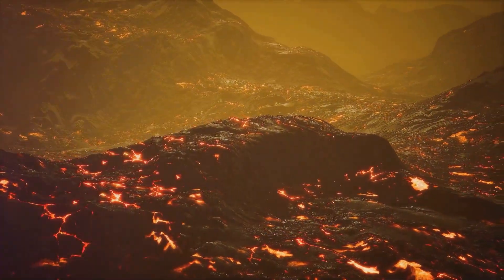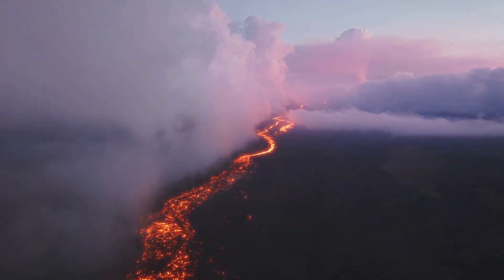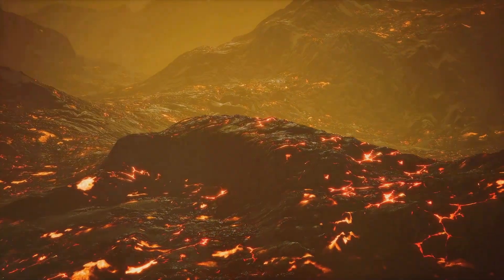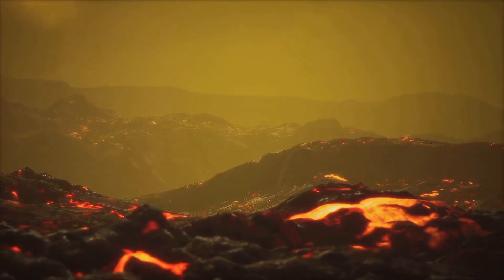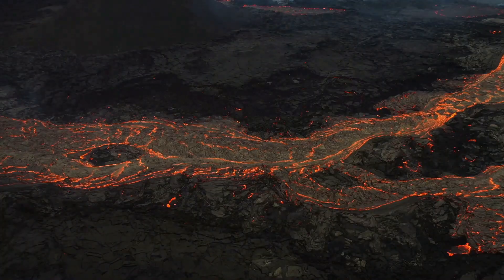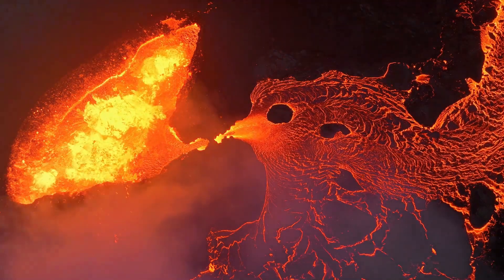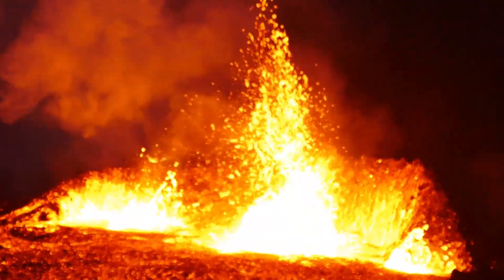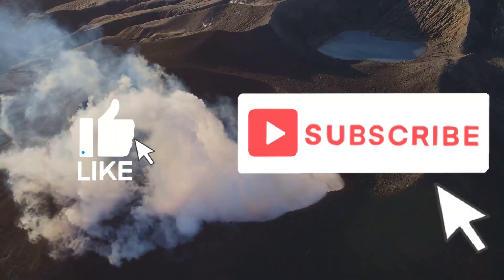Amazing Volcano Facts for Kids | The Curious Kids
Hey kids! 🌋 Have you ever wondered how volcanoes erupt and why they are so important? Join us on "The Curious Kids" as we explore the exciting world of volcanoes and uncover some amazing facts. Learn what makes these fiery mountains erupt, discover the different types of volcanoes, and find out why they play a crucial role in our planet's ecosystem. From explosive eruptions to the creation of new land, volcanoes are truly incredible!

In this video, we cover:

What is a Volcano? – Discover the basics of volcanoes and their structure.
How Do Volcanoes Erupt? – Learn about the process of magma rising and causing eruptions.
Types of Volcanoes – Explore the different types of volcanoes and their unique features.
Why Are Volcanoes Important? – Understand the significance of volcanoes in creating new land, enriching soil, and contributing to our atmosphere.
Fun Facts About Volcanoes – Enjoy some amazing and surprising facts about volcanoes on Earth and in our solar system.
Stay curious and join us on this exciting journey to learn about the wonders of volcanoes! Let's dive into the world of volcanoes together!